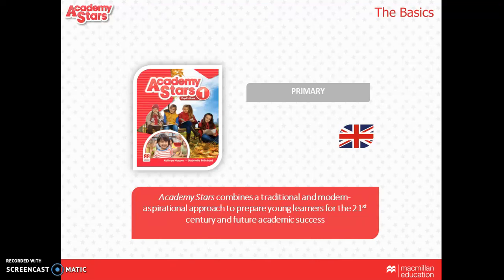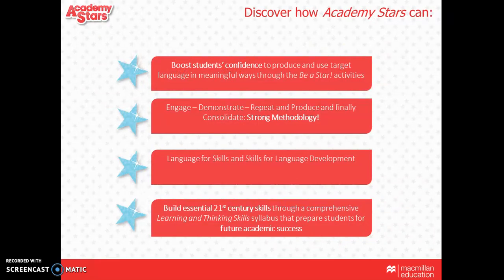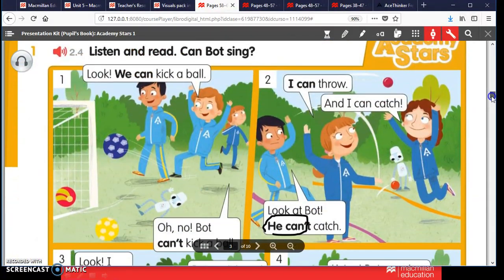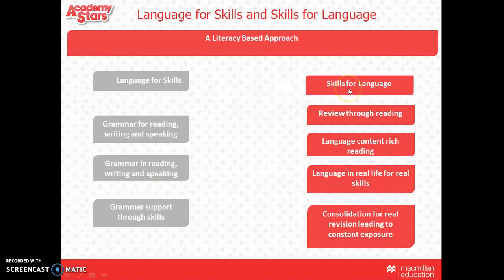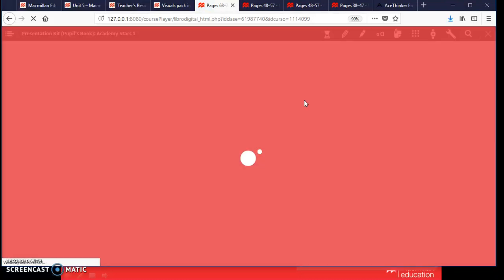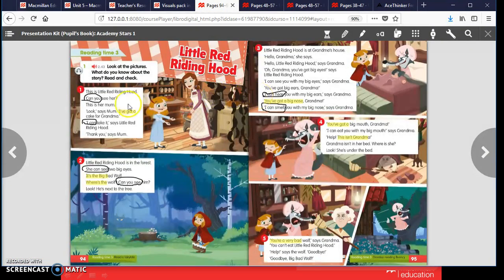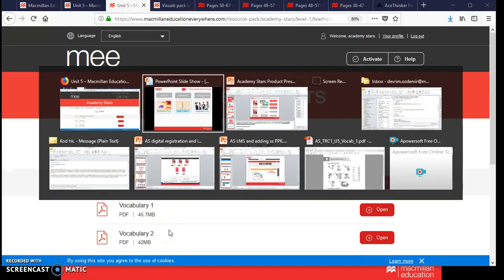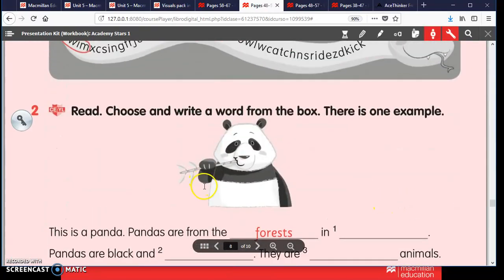Academy Stars PRESENTATION